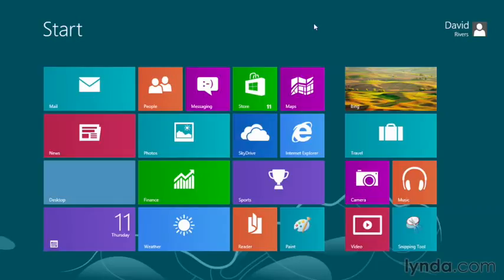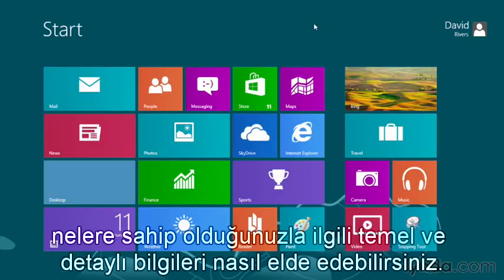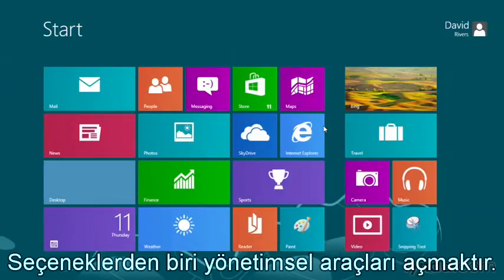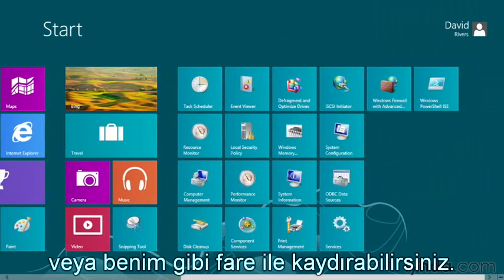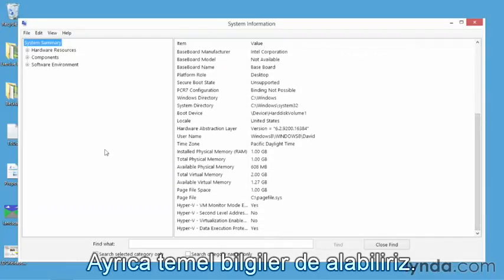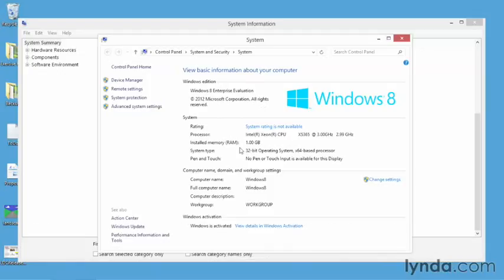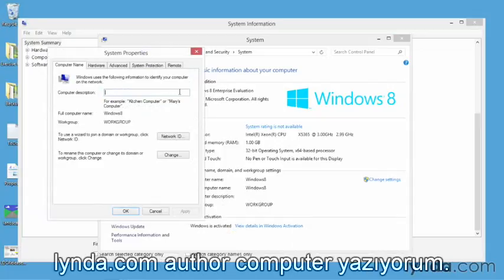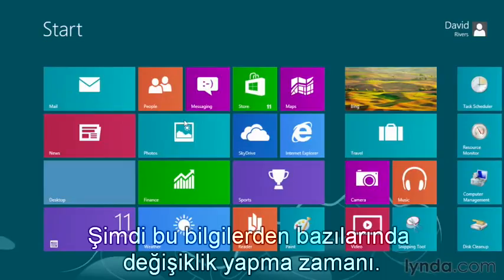Windows 8 Ders 30 - Geçerli Sistem Özellikleri Ayarlama